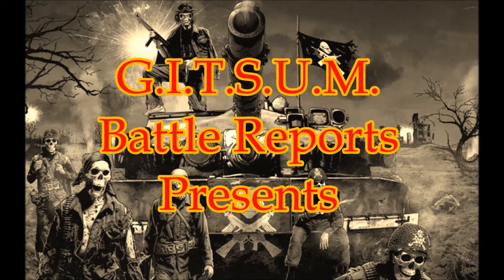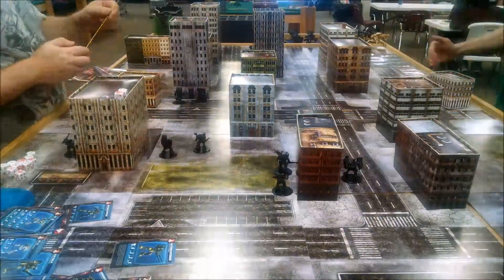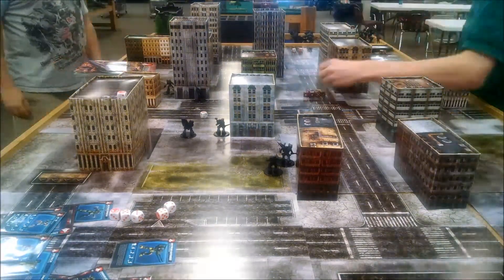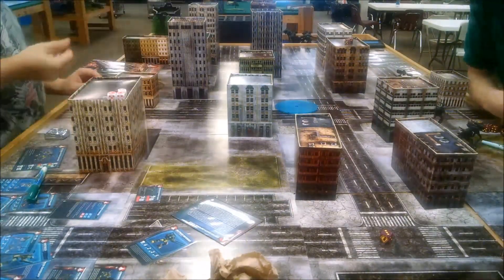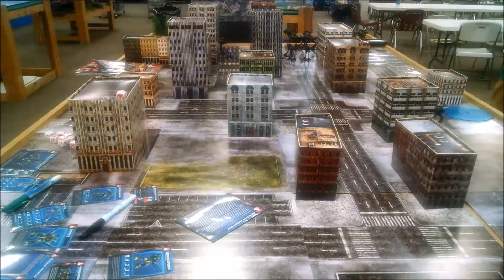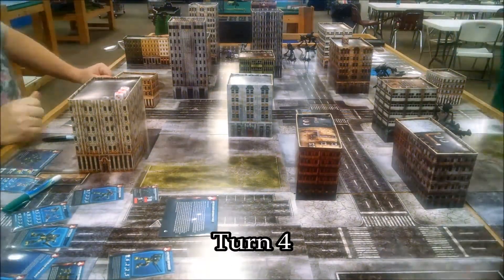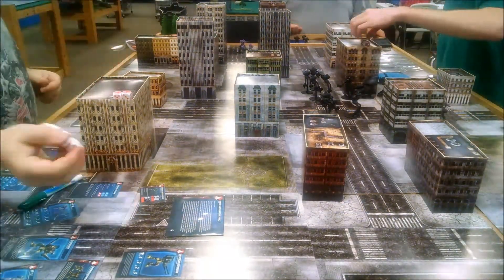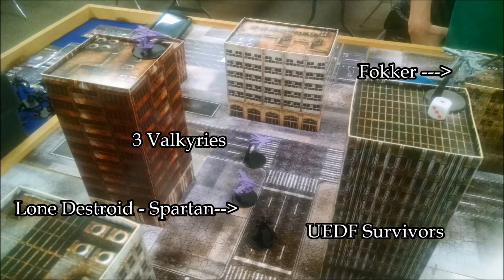Robotech Battle Report #2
Robotech Battle Report -#2 Dog Fight, 300 Points.

Another learning battle report, where JM and I learn more about what the units do and how to play the game.

We played at The Game Store in Jacksonville, AR.

The Terrain is Dropzone Commander's Ruinscape. Love it!